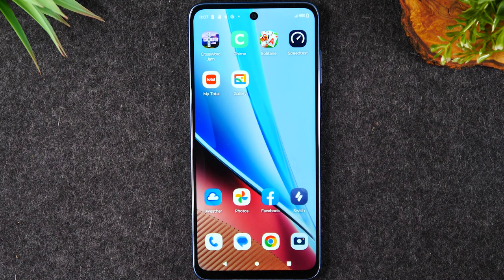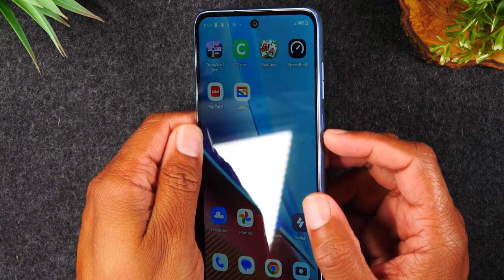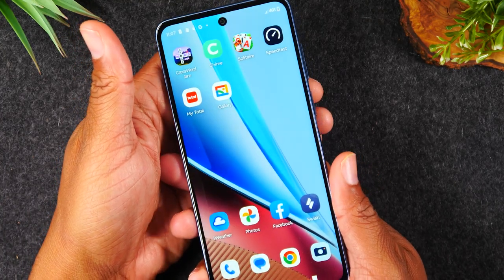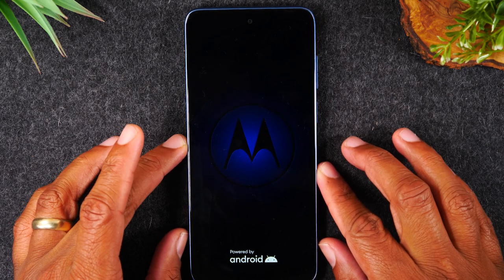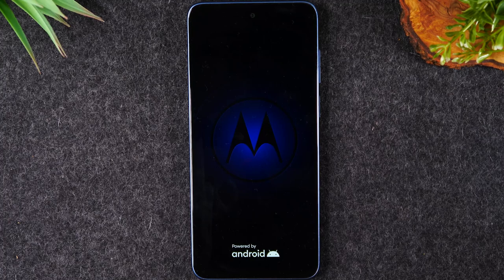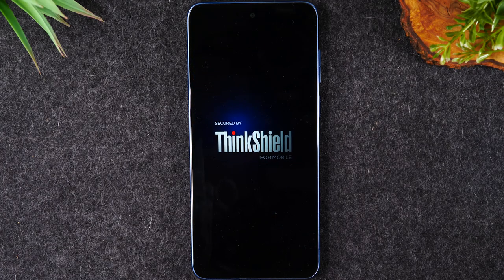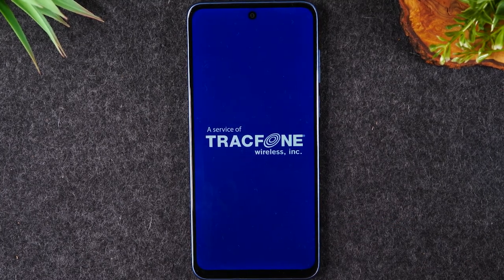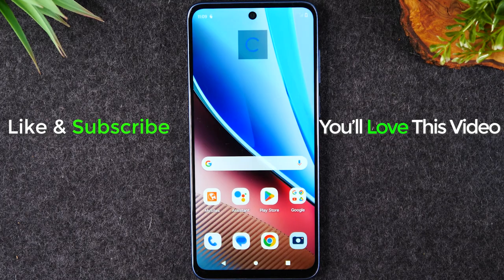How to Soft Reset Moto G Stylus 2023 If the Screen Freezes | Motorola Moto G Stylus 2023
Walk through tutorial on how to soft reset your Moto G Stylus 2023 if the screen is stuck, frozen, or unresponsive. The steps displayed in the video will help you restart your phone using the physical buttons.